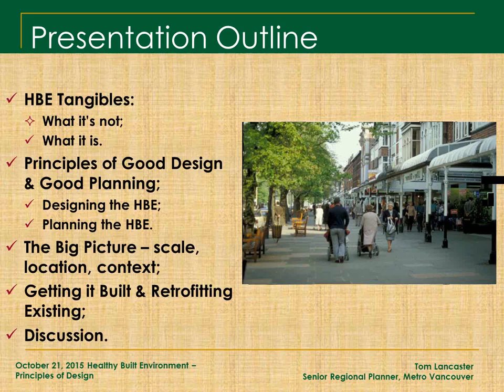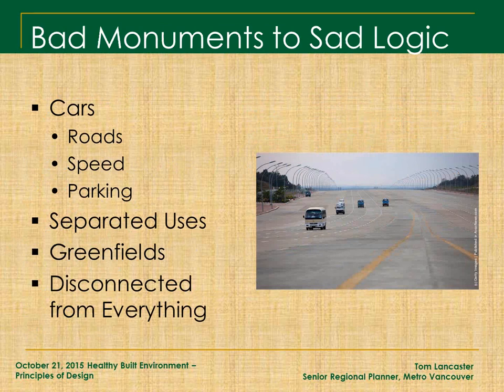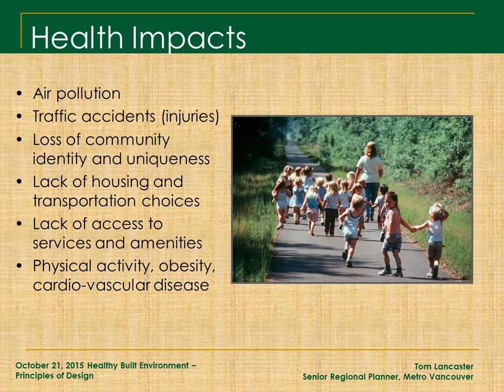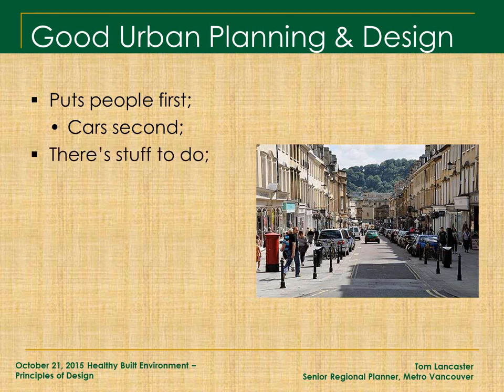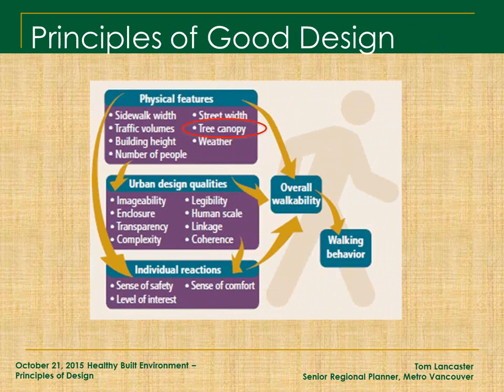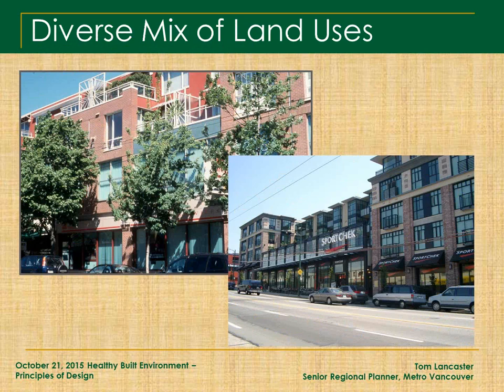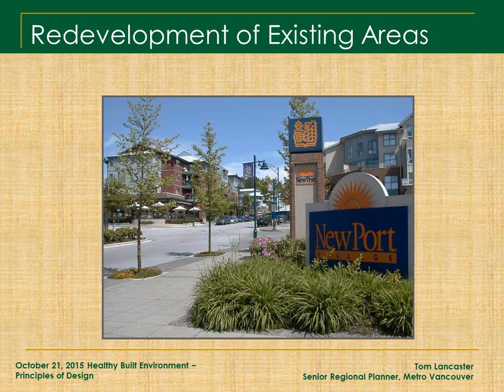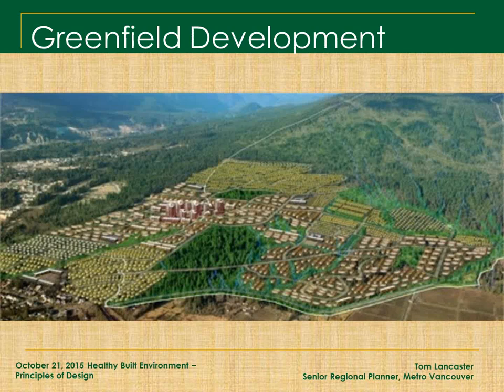Healthy Neighbourhood Design with Tom Lancaster | 2015 Webinar